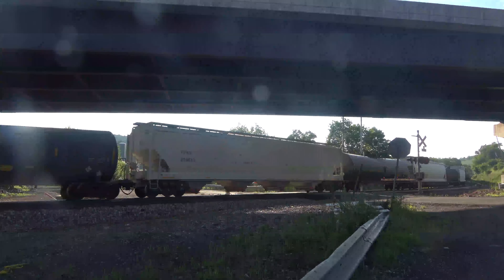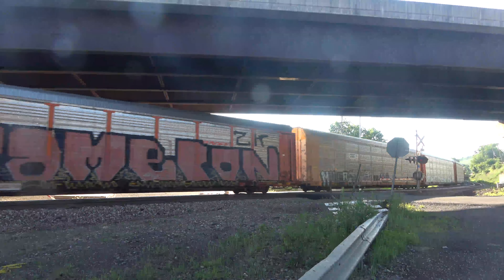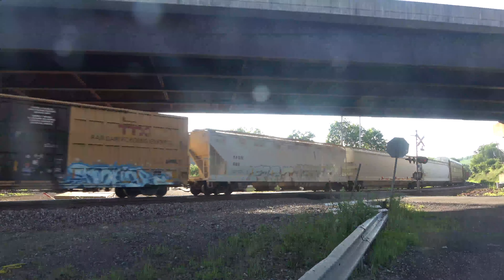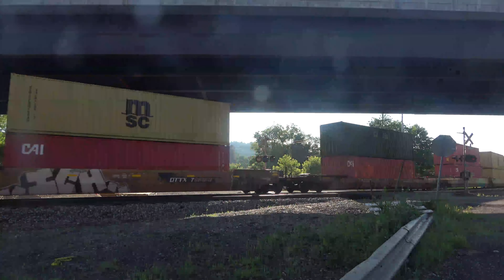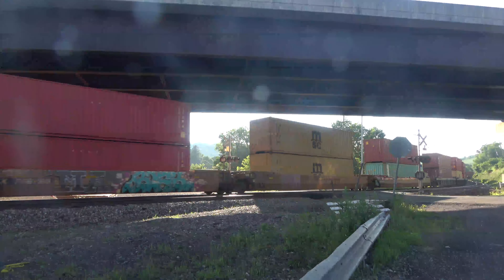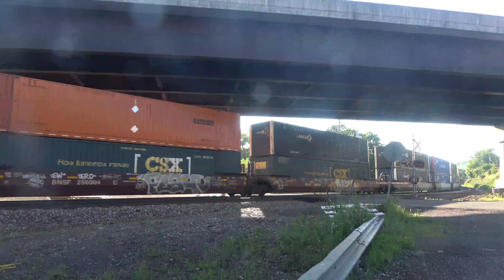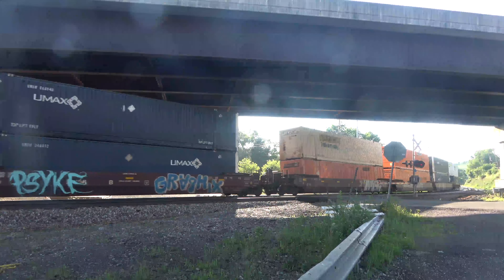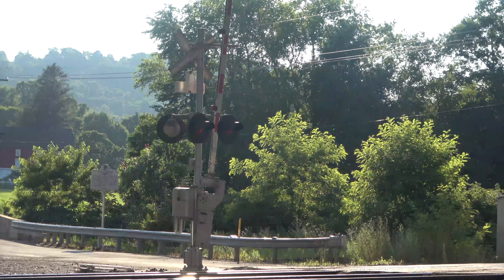A mixed every stuff/intermodal passes under 219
A eastbound mixed every stuff/intermodal passes under 219 in Meyersdale, Pa.